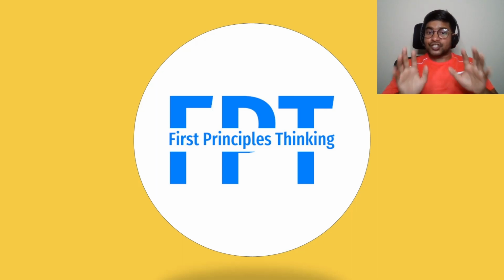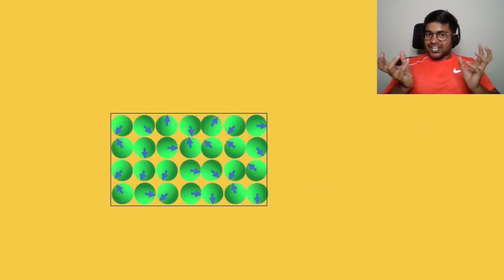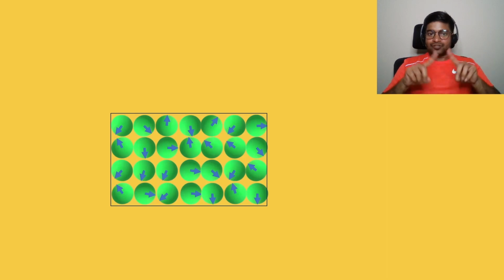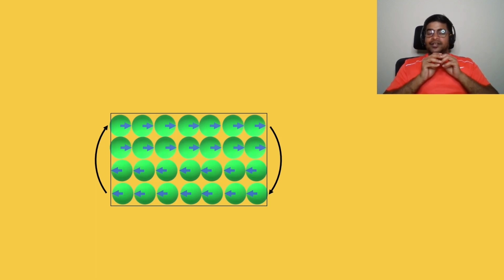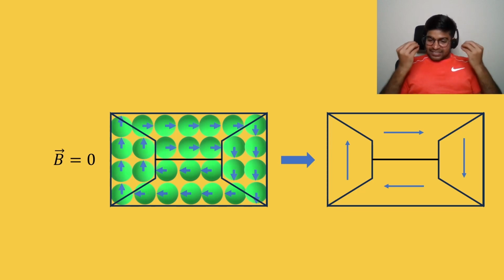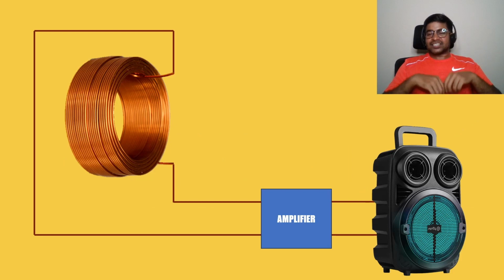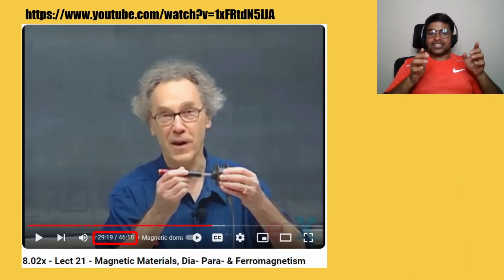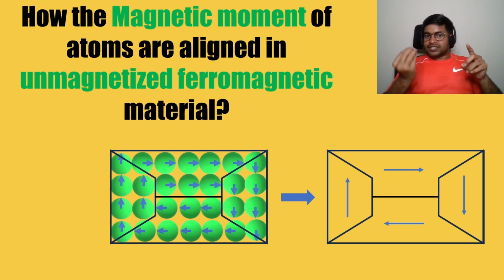Part 3/7: Domain Formation in Permanent Magnet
This video explain the reason behind the Domain formation in permanent magnet.
After watching this video, you will be able to answer the following questions.

What is the reason behind formation of domain in the permanent magnet? Or

What leads to the formation of domains within permanent magnets?